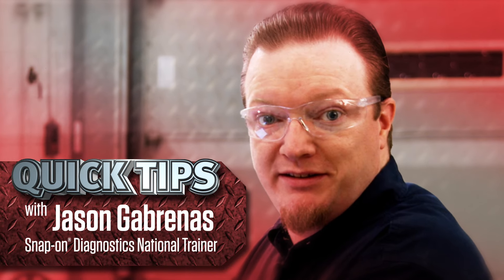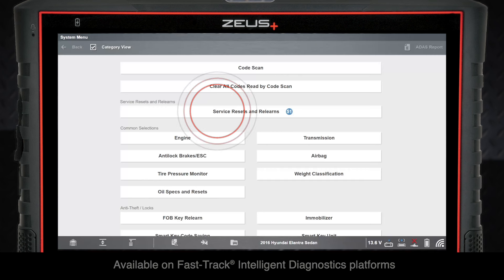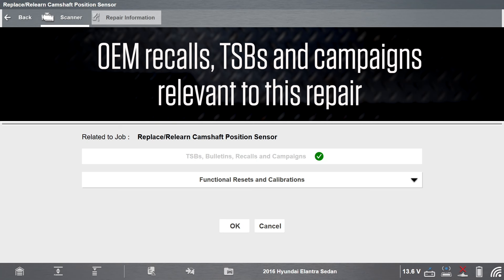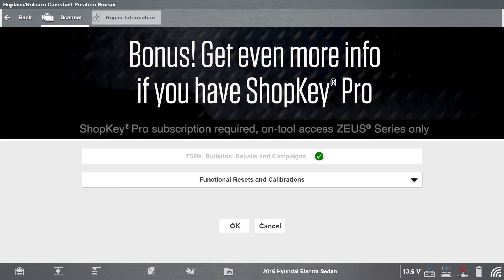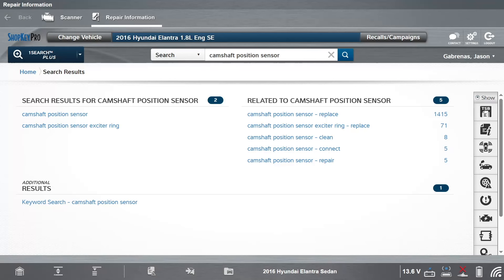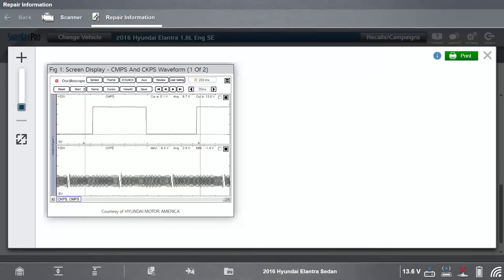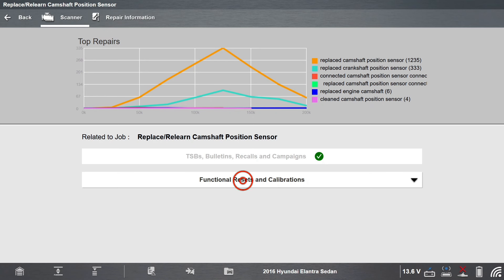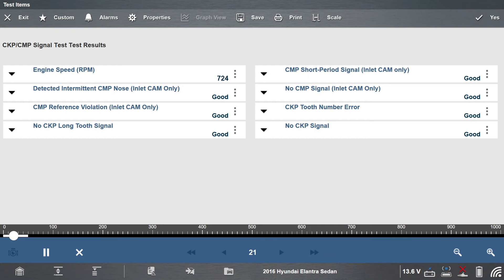Hyundai® Cam/Crank Sensor Test | Service Resets & Relearns | Snap-on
Do you know how to test cam and crank sensor signals on a Hyundai®? Diagnostic Technical Trainer, Jason Gabrenas, will show you how to check the cam and crankshaft sensors with our leading automotive scan tool, ZEUS+™.